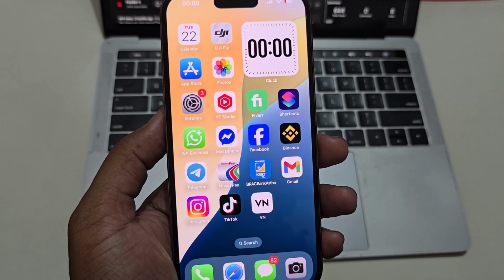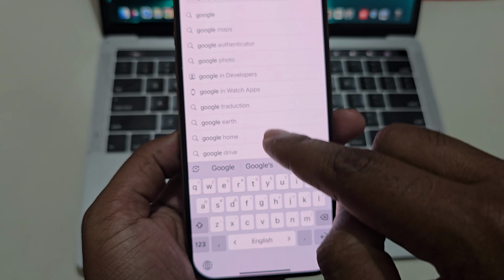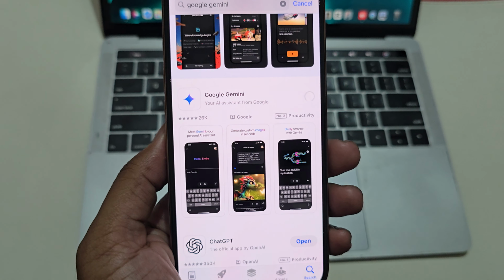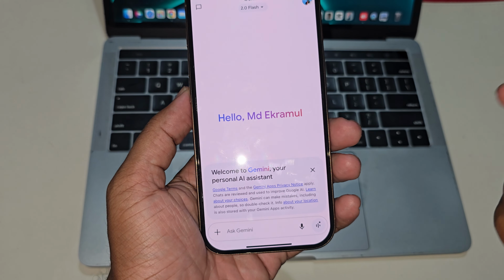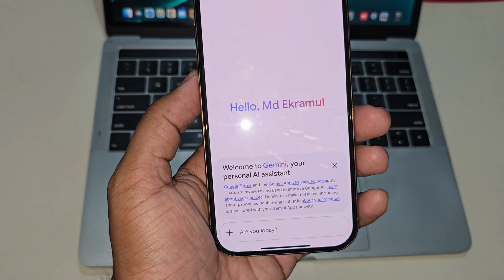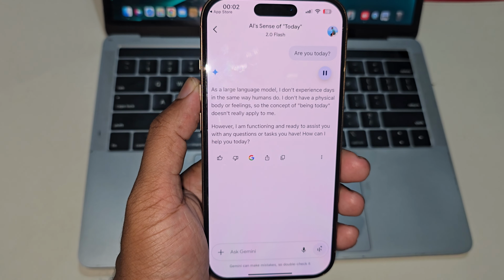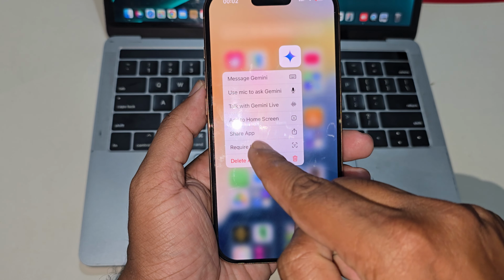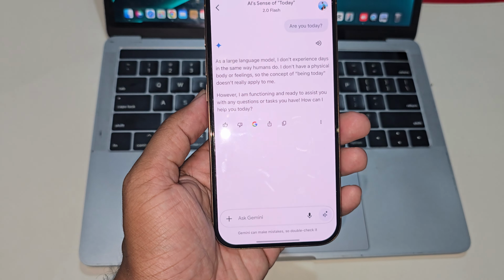How to get Gemini in iPhone (Gemini assistant)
Gemini is Google's state-of-the-art AI model, designed to compete with other large language models such as OpenAI's ChatGPT-4. On iPhones, you can chat with Gemini right within the Google app. Keep watching to learn how it's done.

Can I get Gemini on my iPhone?
How to add Gemini widget to iPhone?
How to get Google AI on iPhone?
Why is Gemini not available on my phone?